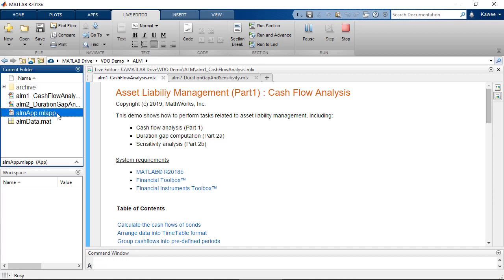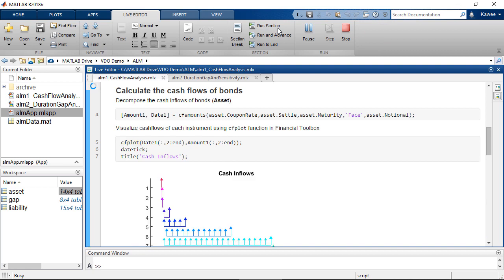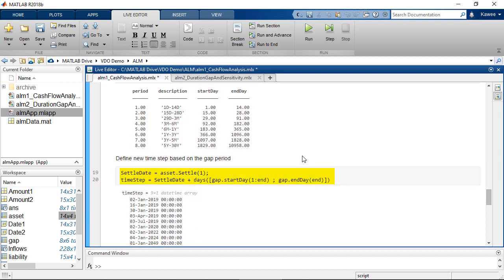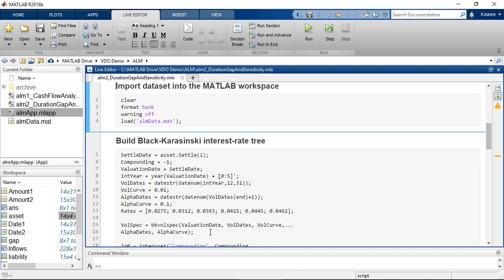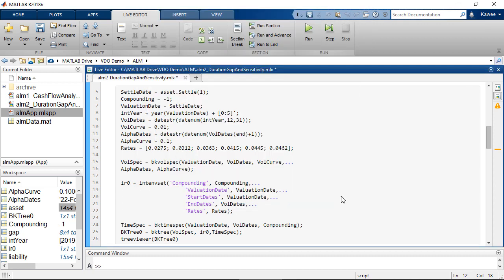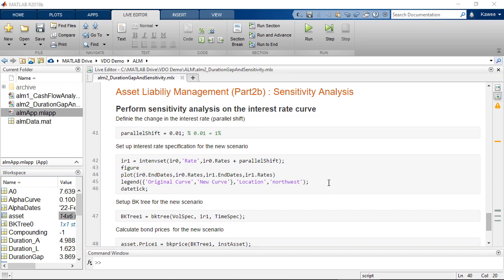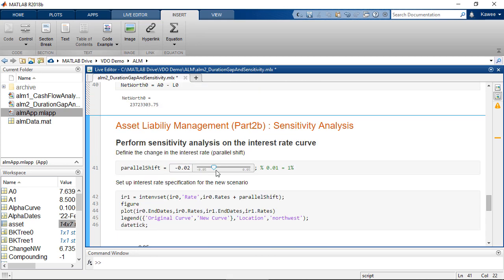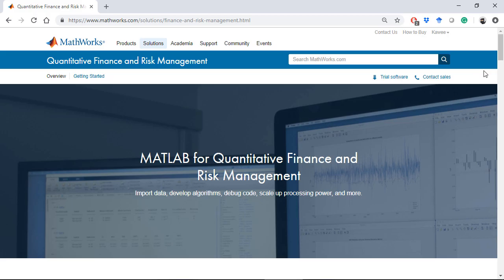Asset Liability Management Using MATLAB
Asset liability management is one of the most common functions in financial institutions.

Given the variety of financial instruments in the portfolio of financial institutions, there is a need for integrating stochastic interest rate models or interest rate trees into financial modeling. You can learn how to use MATLAB® to perform cash flow analysis, calculate the duration gap, and perform sensitivity analysis in this demo. The interest rate model used in this example is the Black-Karasinski interest rate tree, which is a recombining trinomial tree.